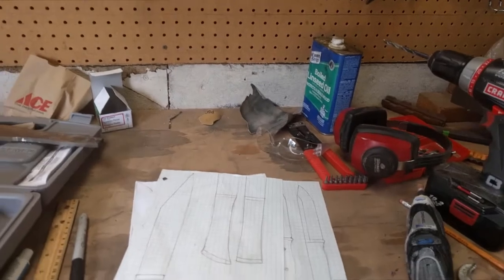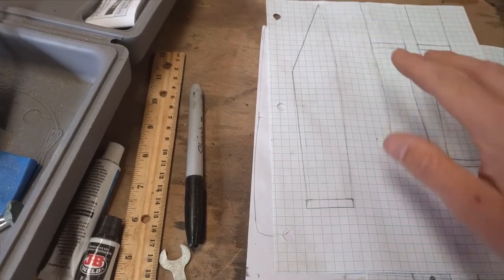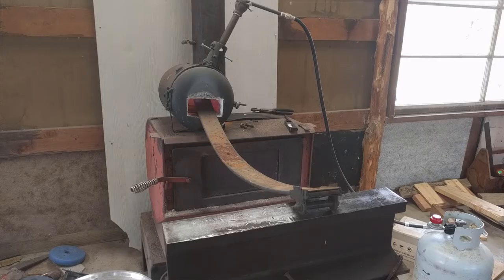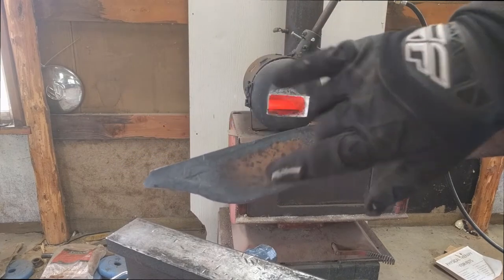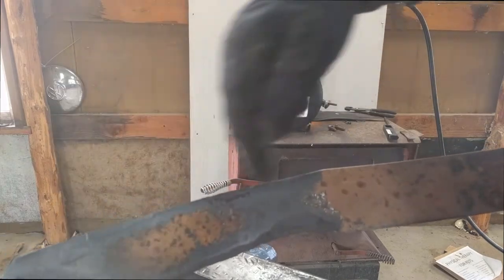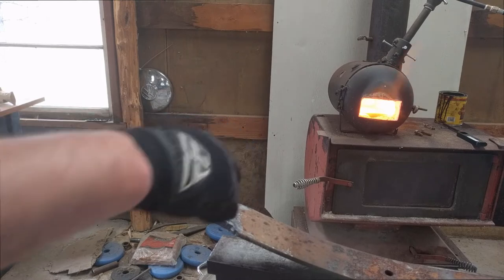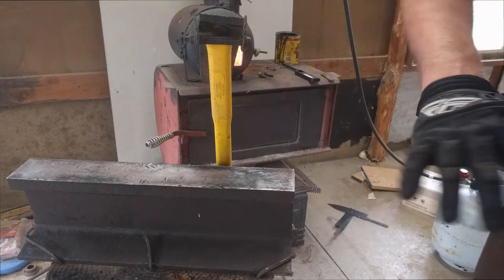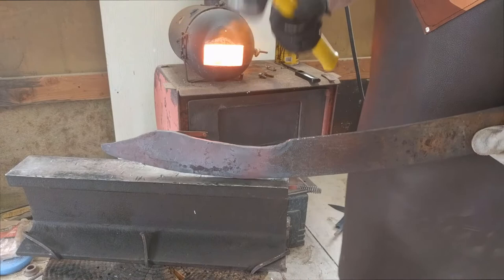Hand Forged Broken Back Seax. Pt. 1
Part one!  This was filmed a while ago, and I've finally got around to making the video for it.  Enjoy!